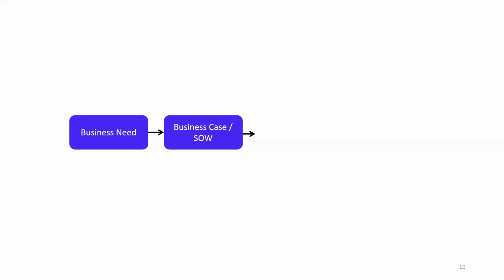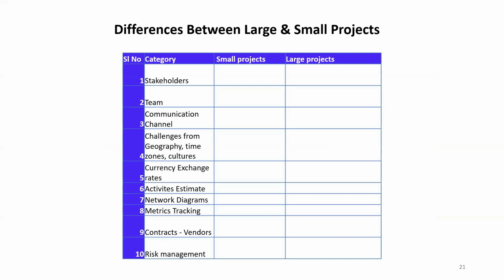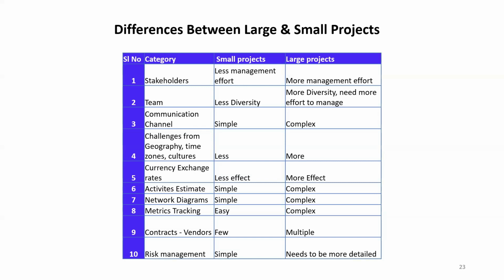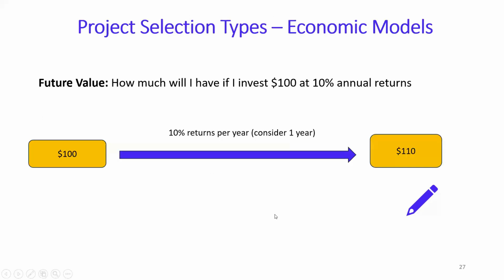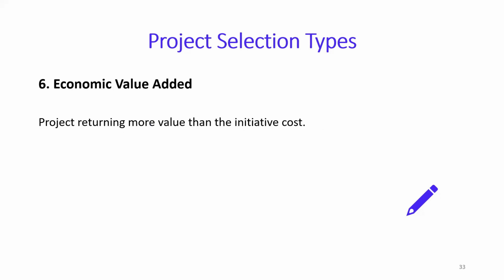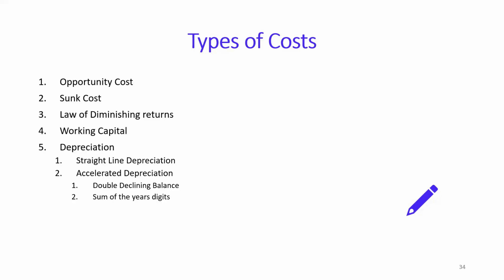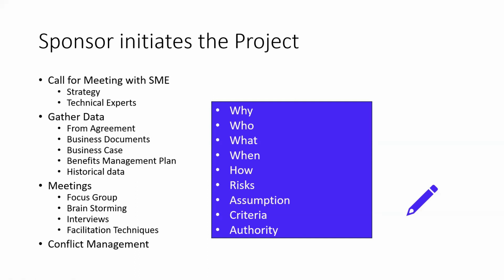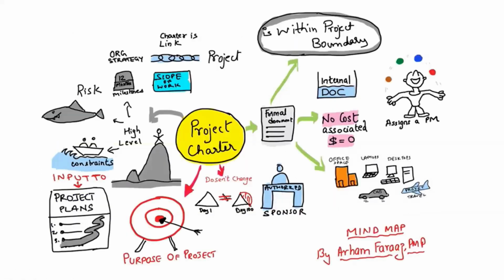Develop Project Charter | Project Integration Management part 1/7| ECO PMBOK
develop project Charter the first process in Project integration management I'm recording a series of seven videos on Project integration management that covers the following uh task from the exam content outline so close to seven class in the next six videos I'll be kind of covering all of these topics with respect to your PMP examination in today's video we will try to learn about develop project Charter and the objectives for this video are discuss develop project Charter process in detail the input tools and techniques based on the exam content outline explain project selection techniques examples from my career I'll be sharing some examples of my career and then differentiate between the charter and external documents cover PMP exam Concepts know the subtle differences explain the Net Present Value so make a note of this I see your pen icon over here so those are important Concepts make not of those points know the subtle difference between the different concepts that will help you answer many many questions on the PMP examination I'll also explain you present value in detail following with with a mind map on the entire process for the project Charter so that will help you understand develop project chter in detail